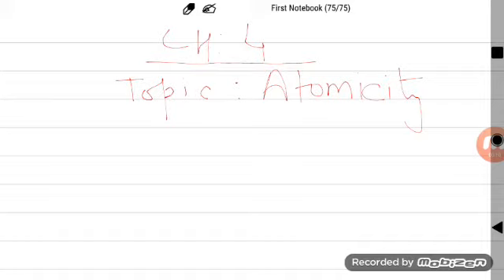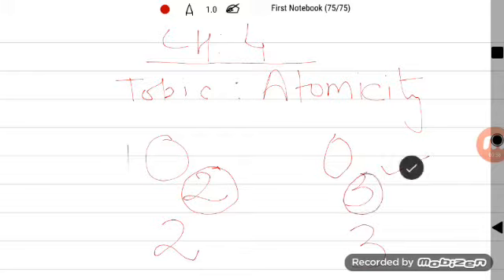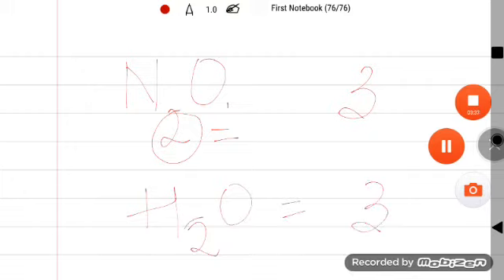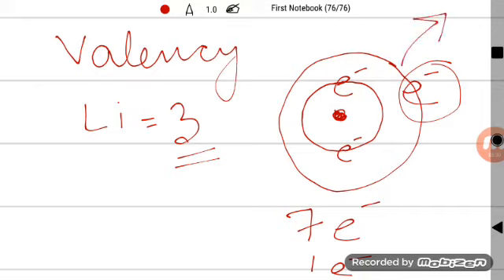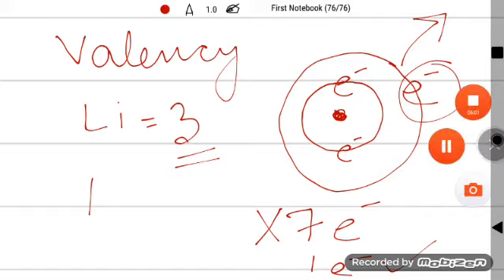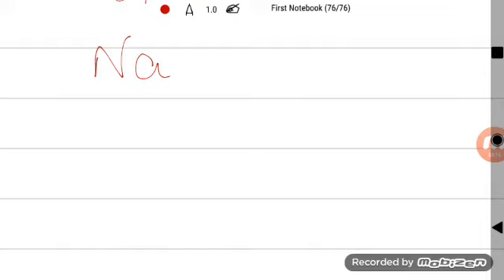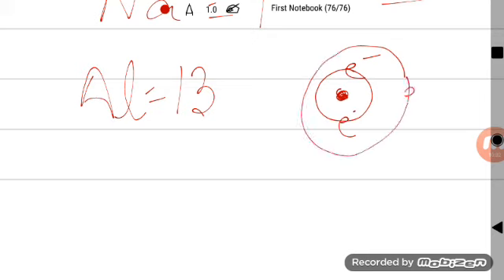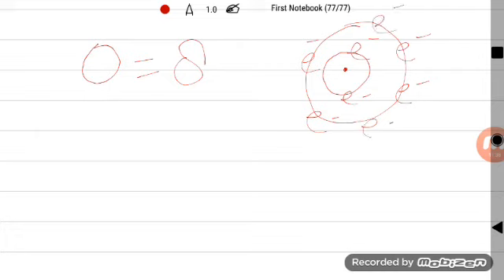class 7, chemistry, ch 4, topic: atomicity and valency